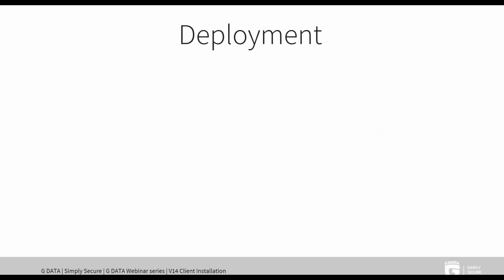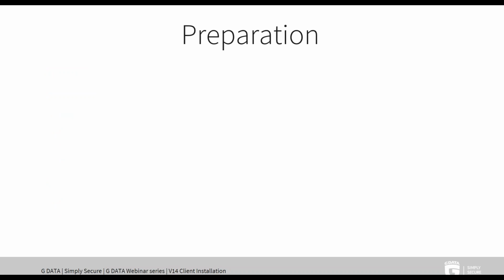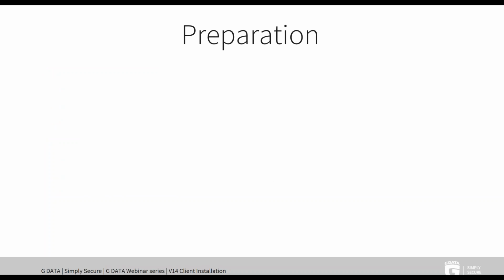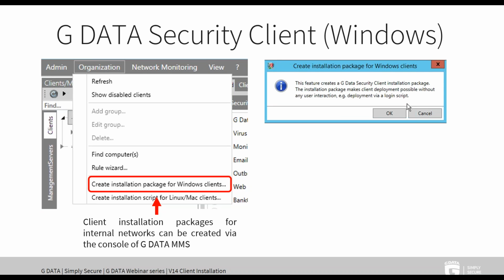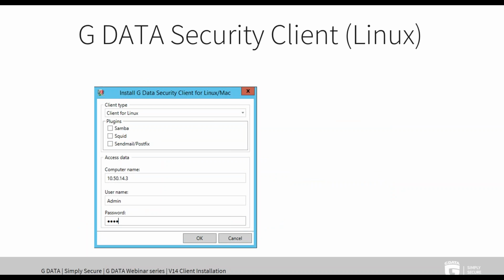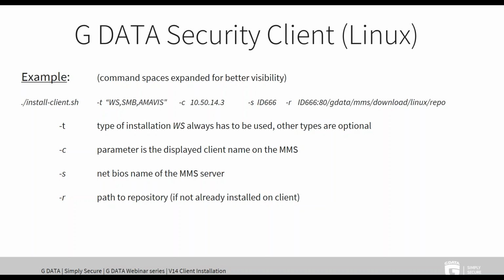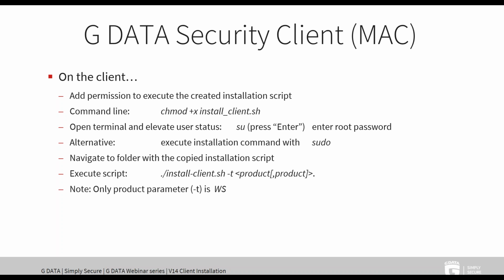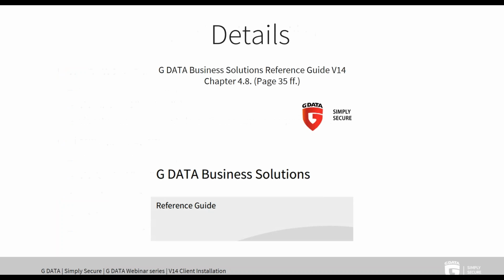Installing the G DATA Security Client with version 14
GData Endpoint Security - robust features - centralized management: Full feature details. Product Overview.